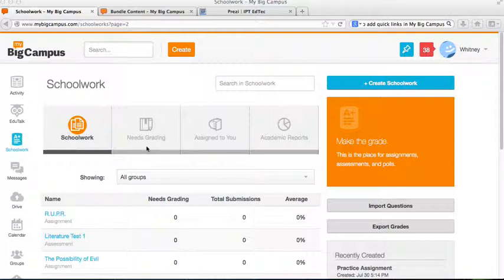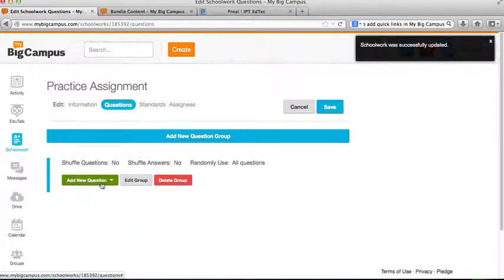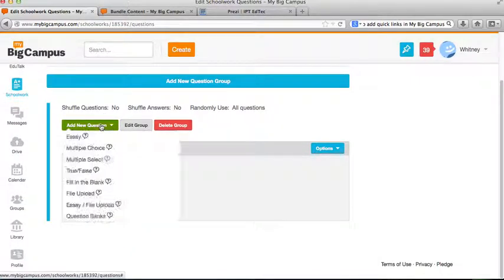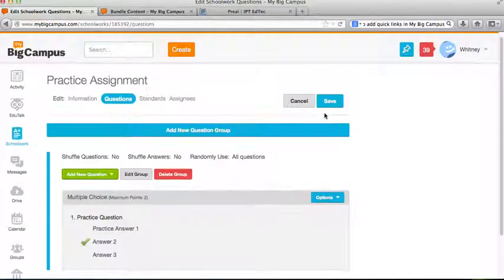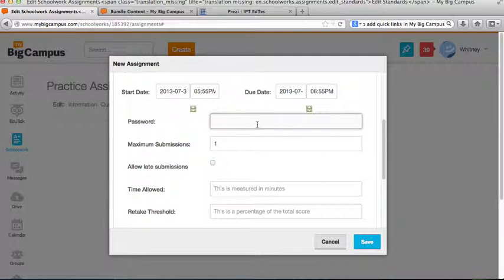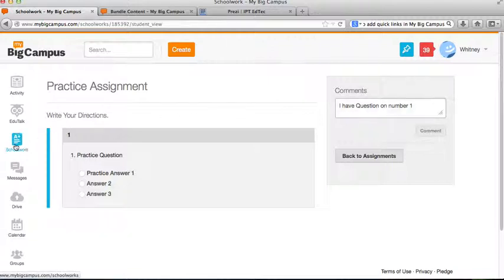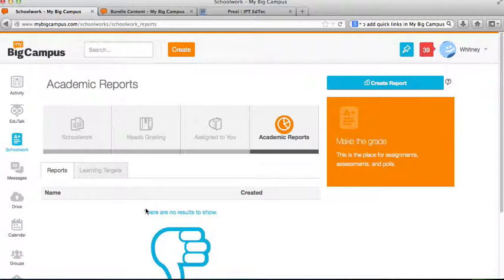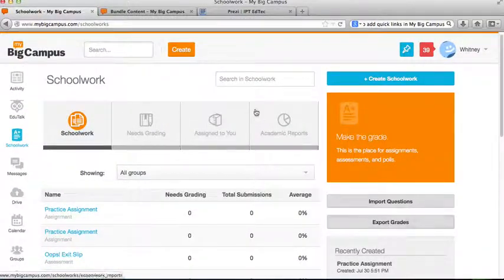My Big Campus How-to-Schoolwork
Video tutorial covers how to use MBC schoolwork